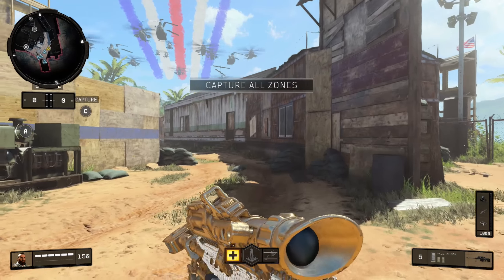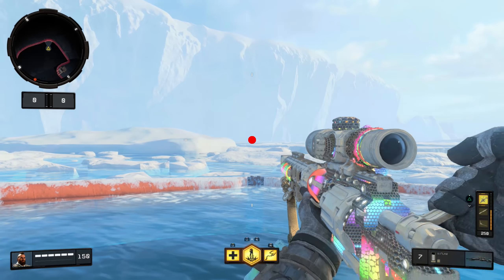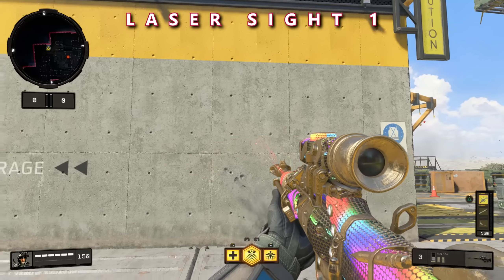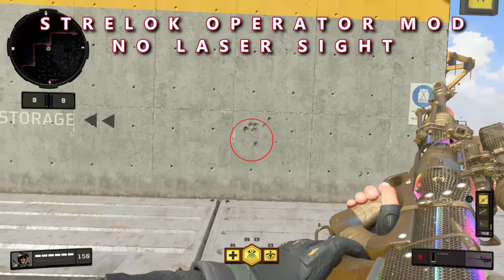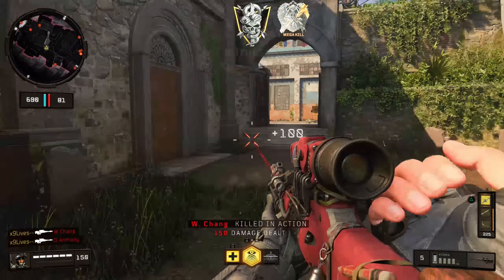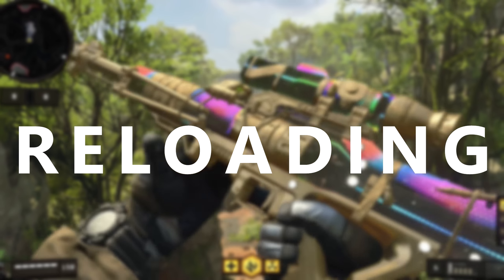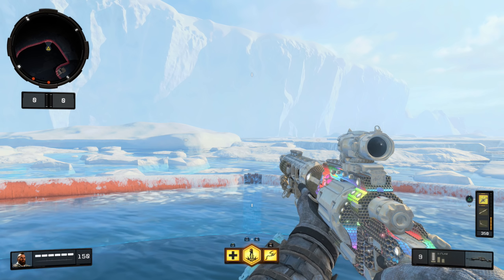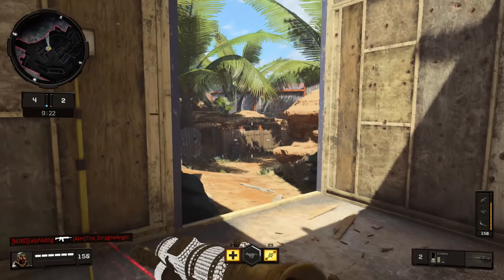5 Sniper Secrets in Black Ops 4 (PERFECT No Scopes) | Call of Duty BO4 Multiplayer Sniping Tips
Sniper Secrets is my series for Call of Duty Black Ops 4 sniping tips. Take this knowledge and use it in your own bo4 multiplayer gameplay! Went for as much secret rainbow diamond camo as possible in this episode :) New update from me on instaswaps should be coming soon. Also the no scope only FFA. The potentially "overpowered operator mod" is the strelok on the Koshka, let me know what you think of it in the comments!